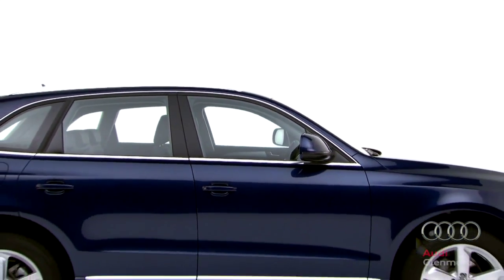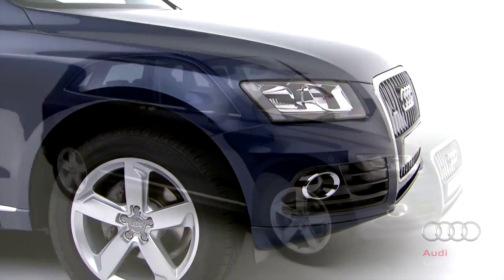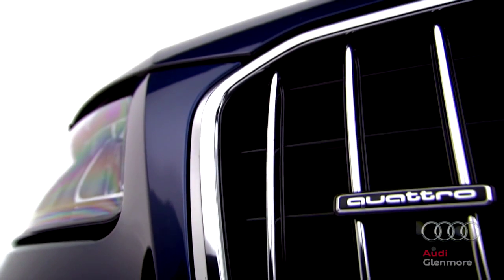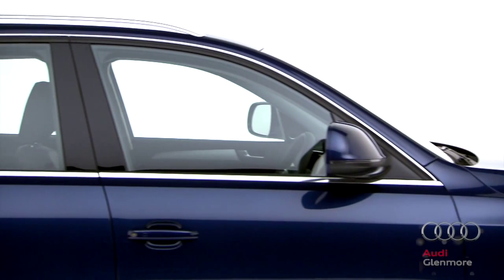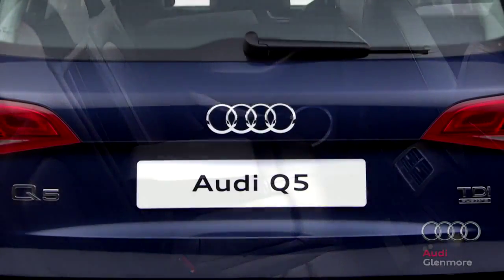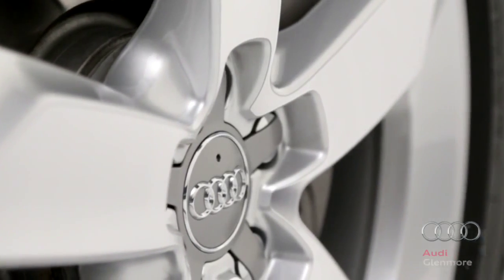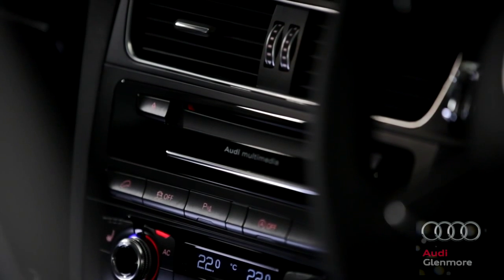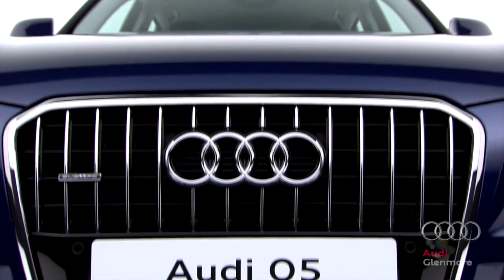2016 Audi Q5 - Glenmore Audi - EverythingButOrdinary - Calgary, Alberta Audi Dealership